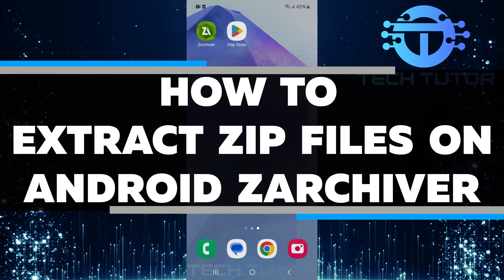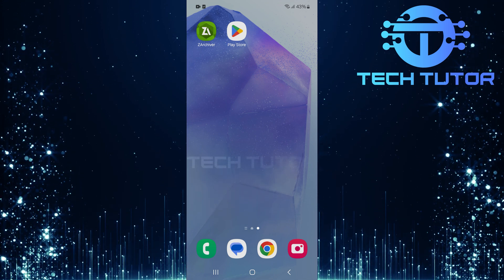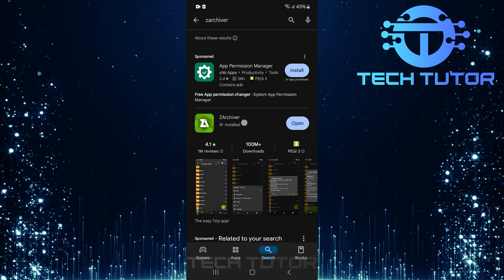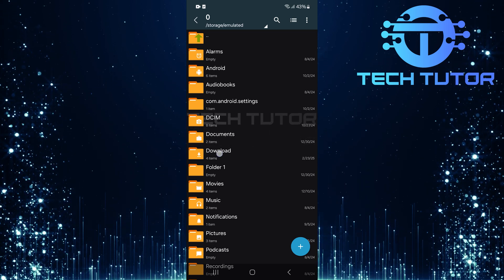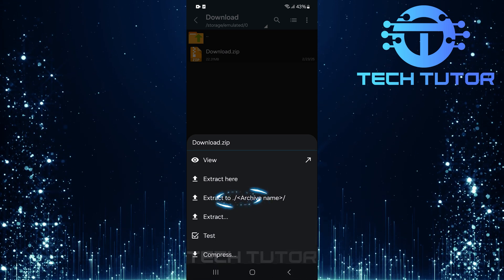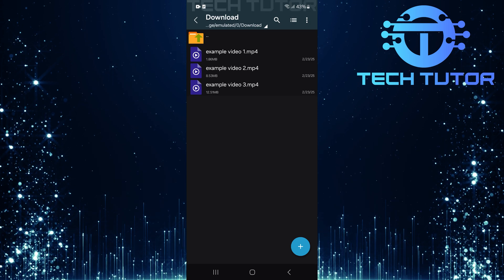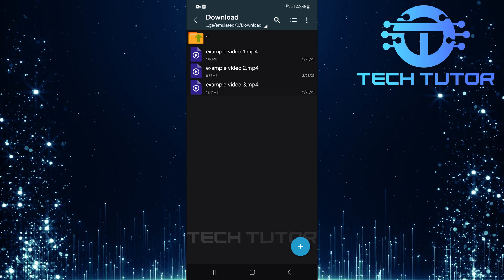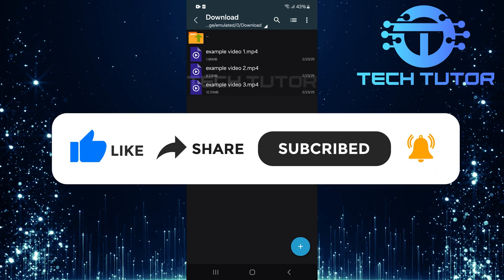How To Extract Zip Files On Android ZArchiver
In this video, we will show you how to extract zip files on your Android device using the ZArchiver app. ZArchiver is a free app that makes it easy to manage compressed files. It allows you to open, extract, and create zip files right on your phone or tablet. If you have downloaded a zip file and need to access its contents, ZArchiver is a great tool to use.